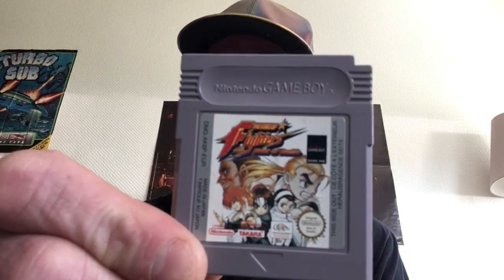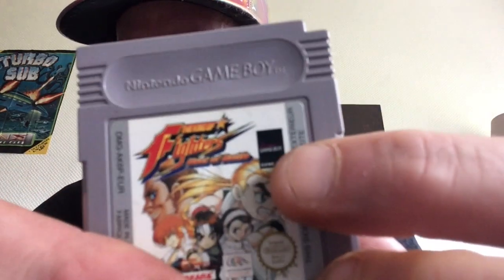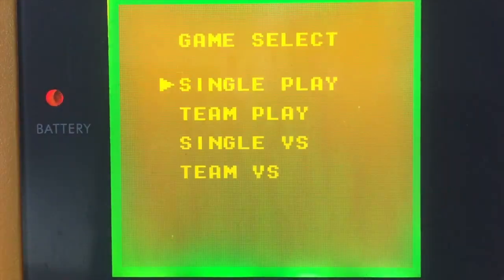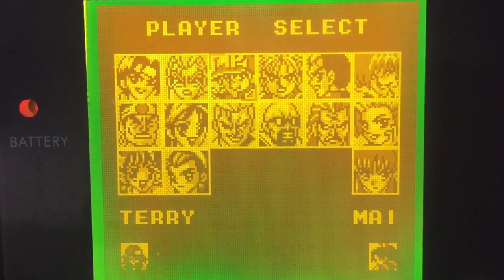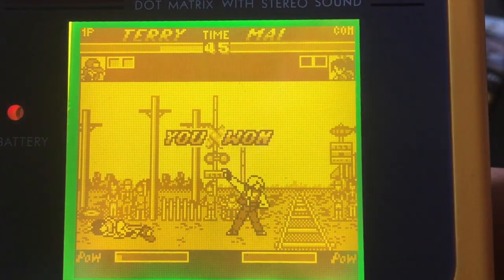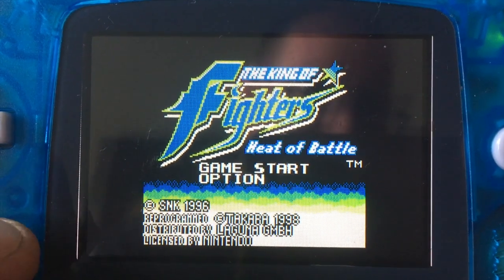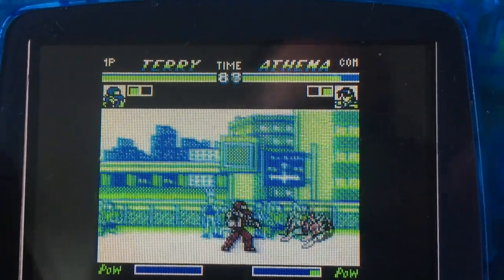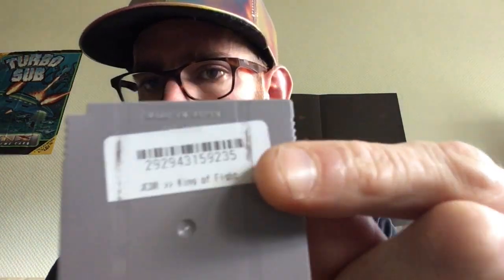king of fighters - game boy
Petit test de King of fighters sur Game Boy, une excellente conversion made in TAKARA!

N'hésitez pas à commenter ou diffuser.
Je vous conseille fortement d'aller vous balader sur les vidéos des Youtubers suivant :